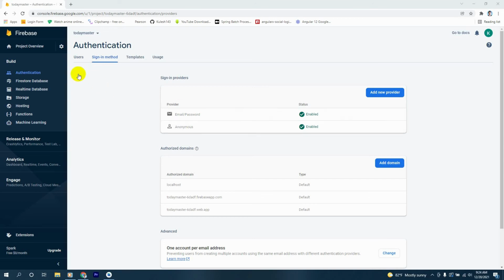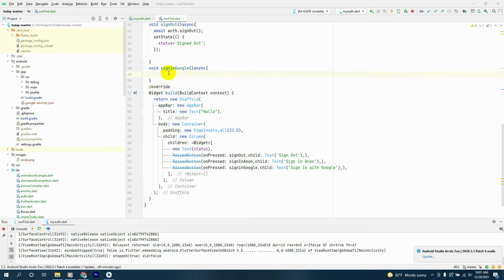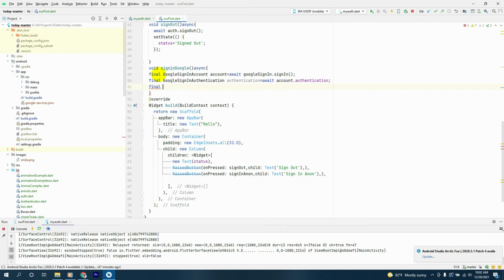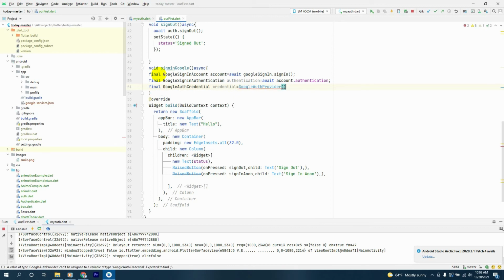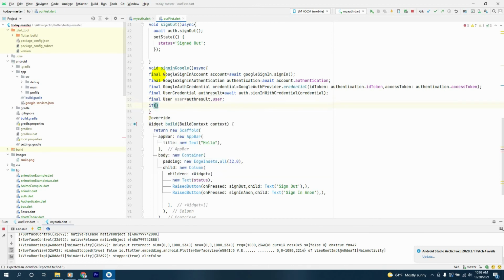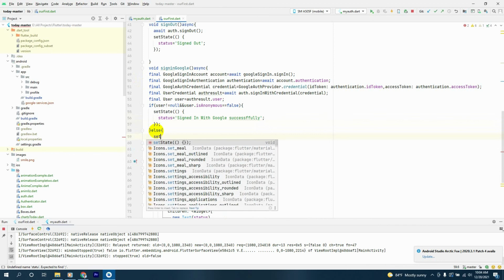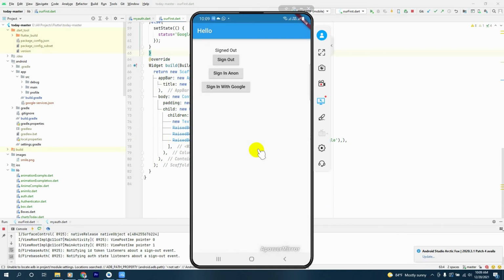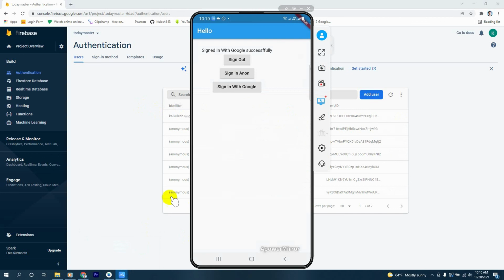Flutter 101- Firebase Google Authentication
I will teach you how to make an Google Authentication with Firebase in Flutter in this Video. Hope you enjoy coding.